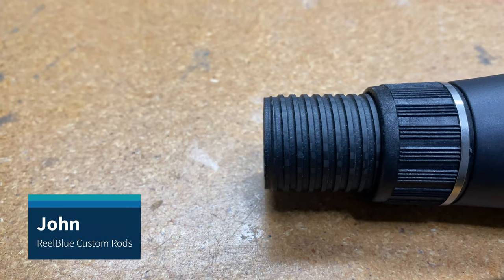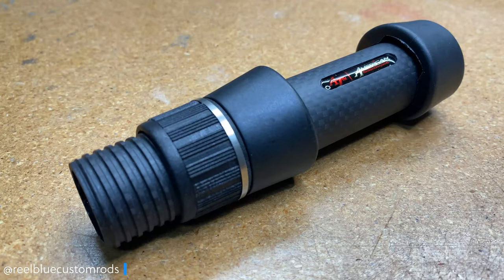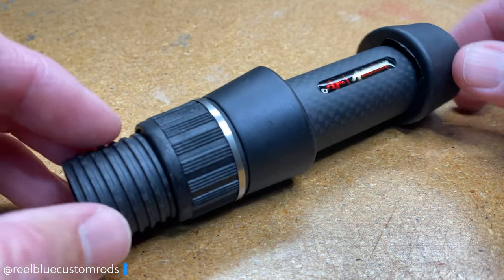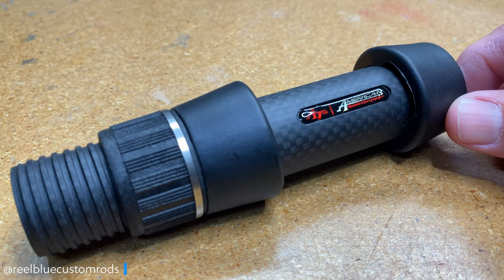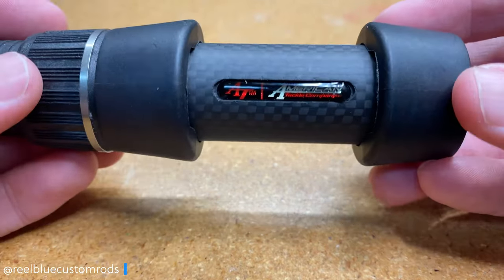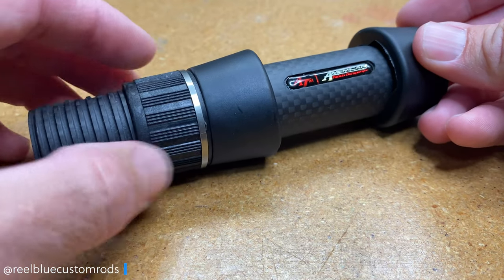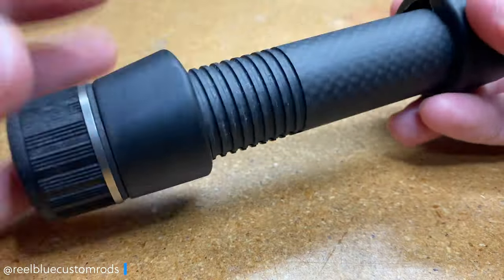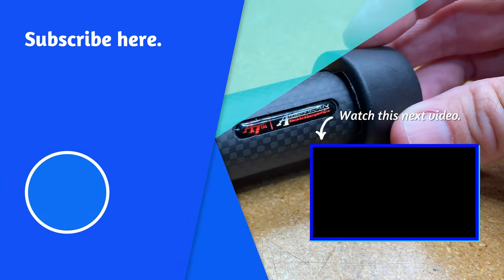Everything You NEED to Know About the American Tackle Heavy Carbon Reel Seat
This short video highlights some of the features and materials of the Heavy Carbon Reel Seat by American Tackle Co.